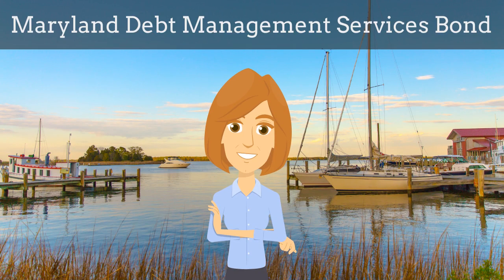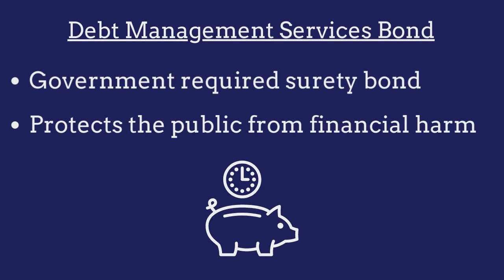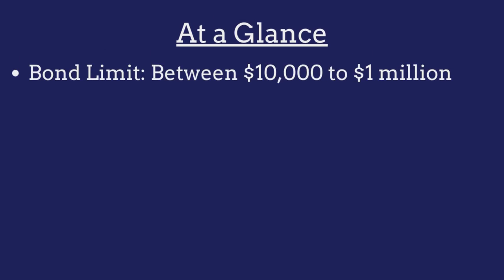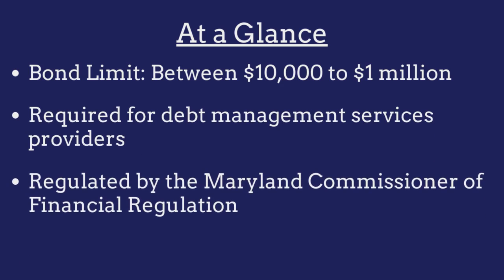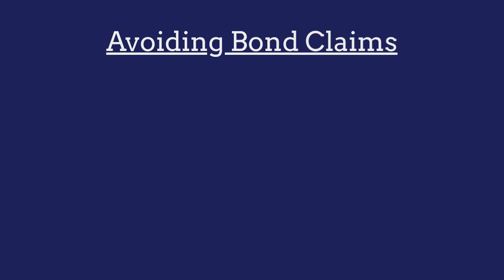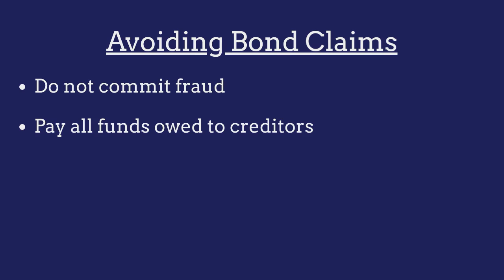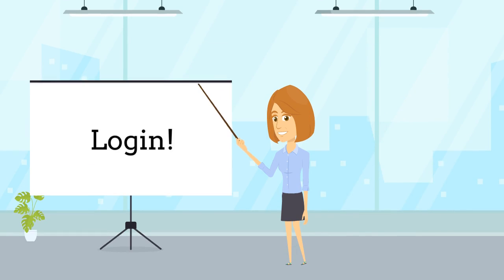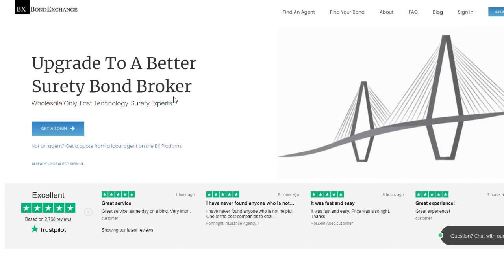What is a Maryland Debt Management Services Bond?